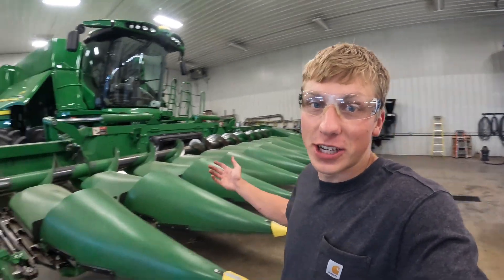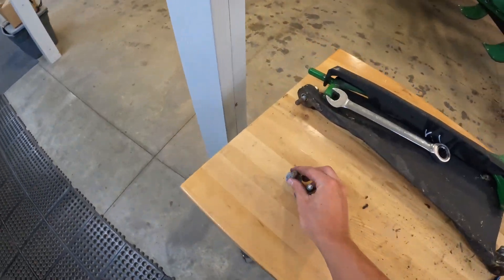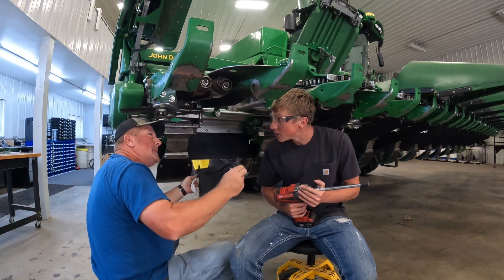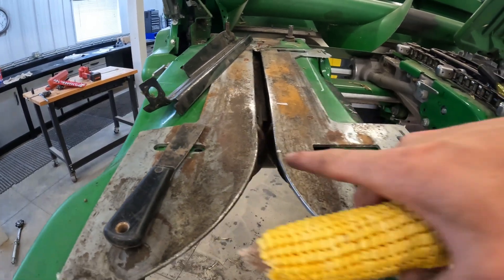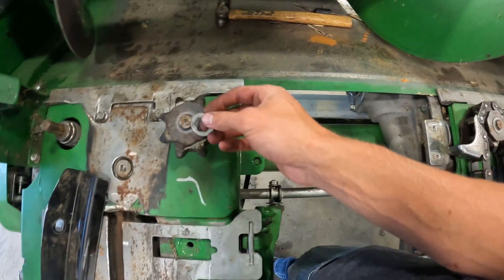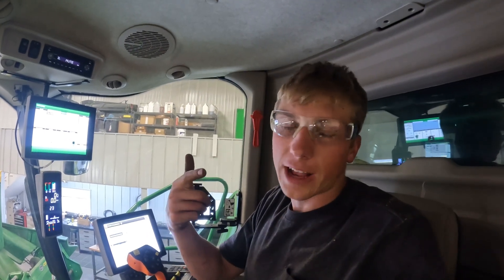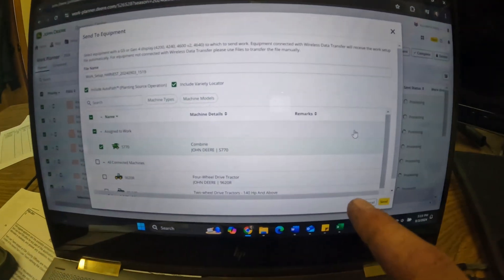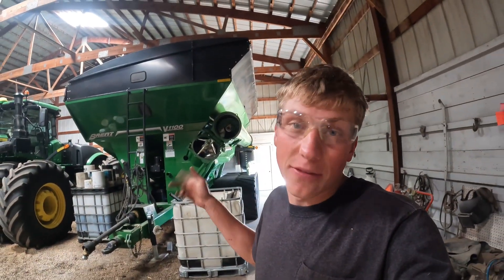World's FIRST 11-Row Corn Head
Harvest season is right around the corner for the farm, so we're tackling some last-minute repairs on the corn head to make sure everything runs smoothly. Today at the farm shop we are reassembling a row unit on the John Deere corn head for the first time ever after having some welding done to several broken parts. Come along with me as we get our John Deere corn head ready for harvest and input all the guidance lines and hybrid details into our equipment. It’s going to be a busy harvest season, and we’re hoping yo minimize breakdowns by getting everything set up just right.